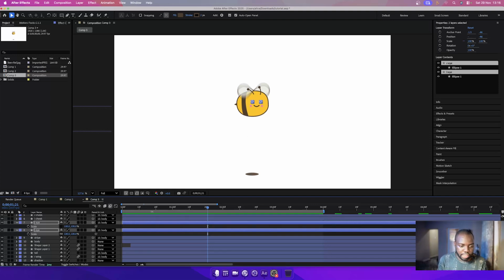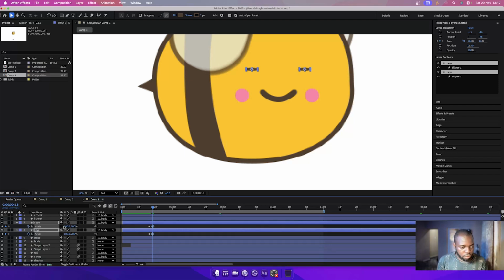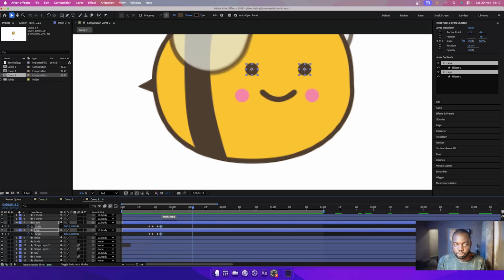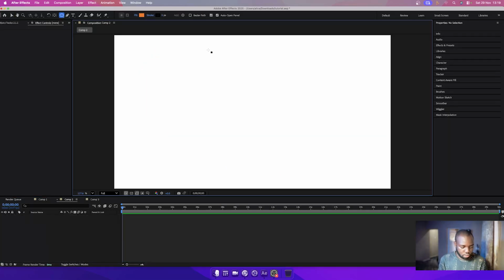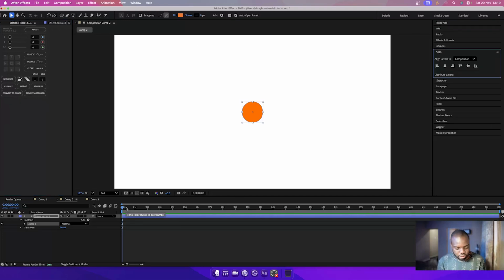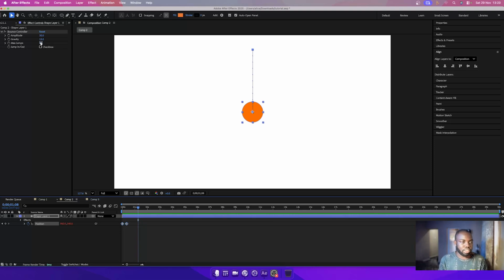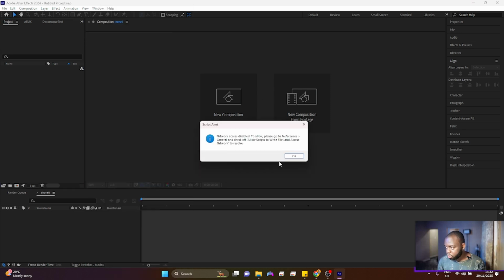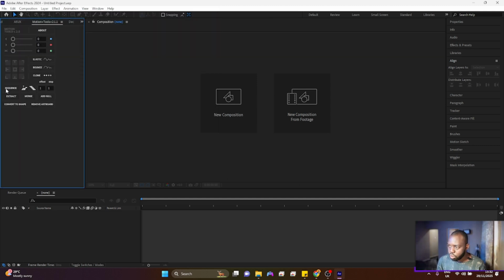Free AE Plugin you Should Use (2026)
Are you ready to turn your motion graphics from boring to the best in moments? Here the exact tricks in After Effects that will give your graphics that polished, incredibly clean Cinematic style!

Timecode:
0:00 Intro - Smash that like button please!
6:00 Like, Share and subscribe